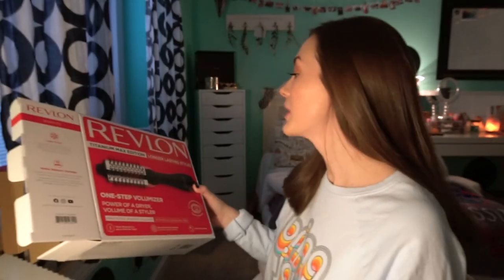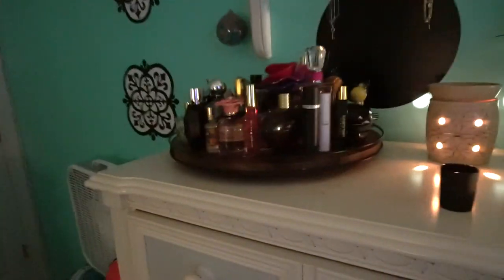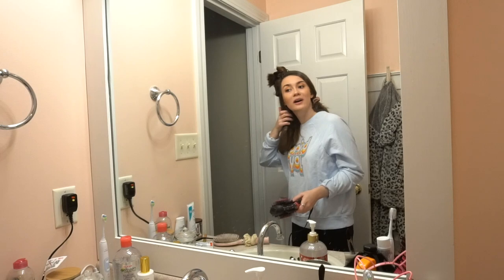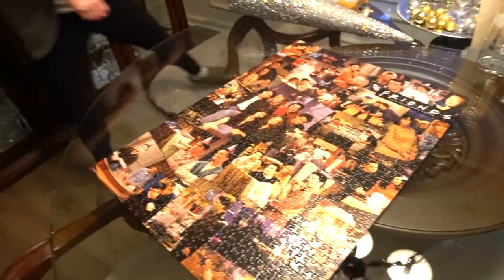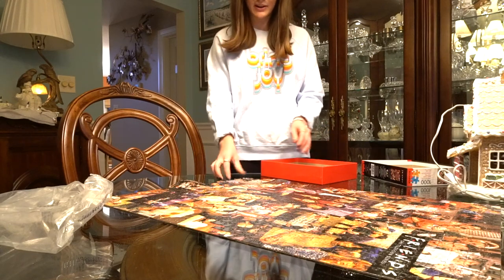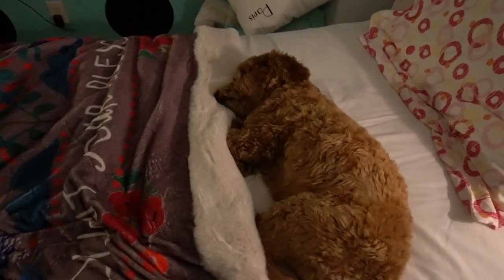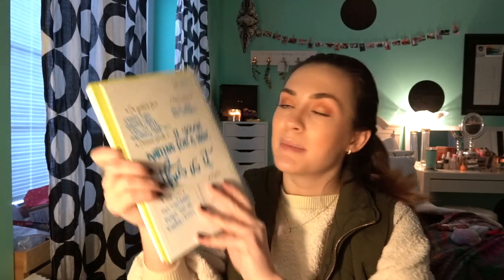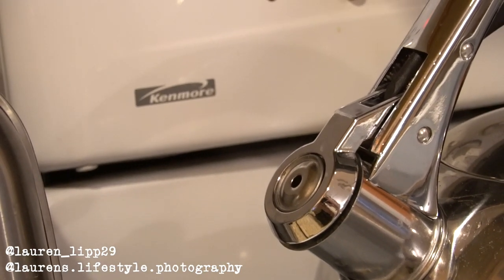Revlon One-Step Volumizer HONEST first impression + my pup got an adorable haircut!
I was so excited to try out the Revlon One-Step Volumizer and thought I would let you guys watch me and give an honest first impression and review!(: Pixie also got an adorable little haircut and I talk about planning for 2021! Enjoy!!!

*I hope that everyone is staying safe and healthy in light of all of the present circumstances. I am hoping and praying for you all and for everyone who has been and will continue to be affected. Be considerate of others and love one another.

Don't forget to be a light and SPREAD LOVE NOT HATE!

What does my logo mean?: my logo is meant to stand for my slogan of "be a light and spread love not hate"

VSCO: laurenlipp

***FTC, this video is not sponsored, nor do I own any of the music included in this video! Thanks!

What music do I usually use?: Primarily DJ Quads, Free Music for Vlogs, etc. (all from Soundcloud)

What camera(s) do I use?: Canon G7X, Sony a6300
What software do I use to edit?: Final Cut Pro X
How Old am I?: 21
What breed is my dog?: Mini Golden Doodle